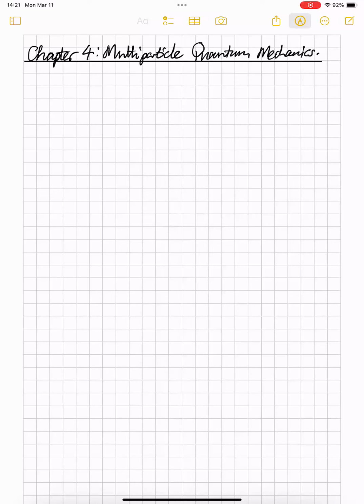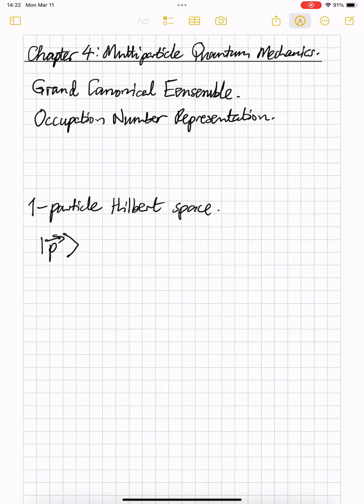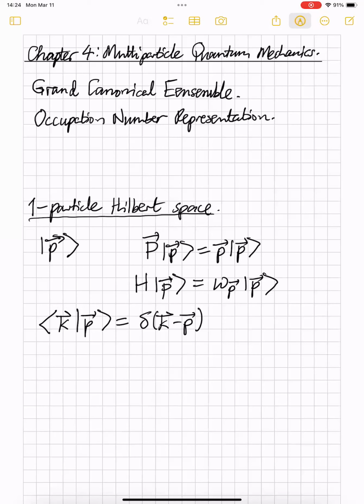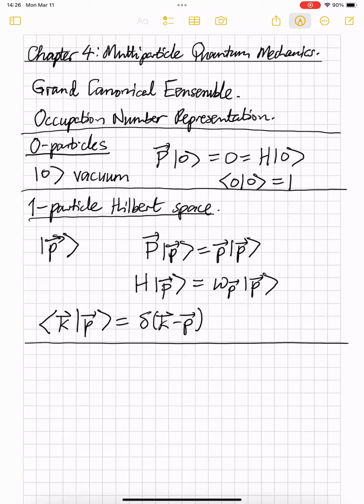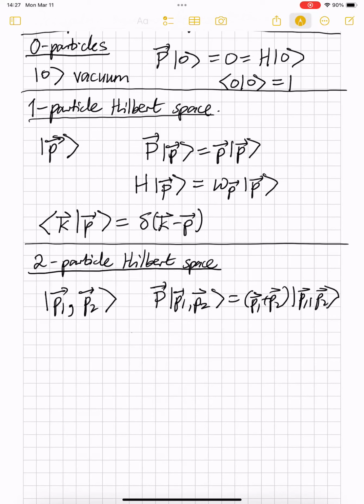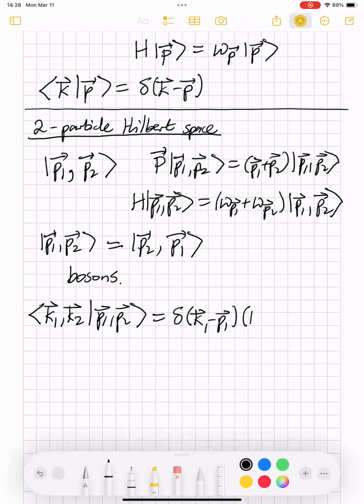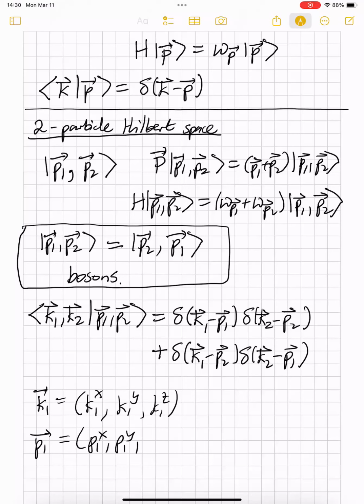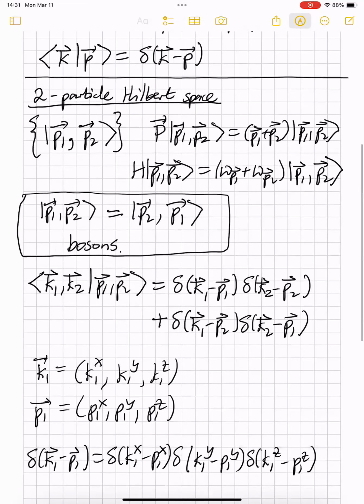QFT Lecture 4 1 of 10